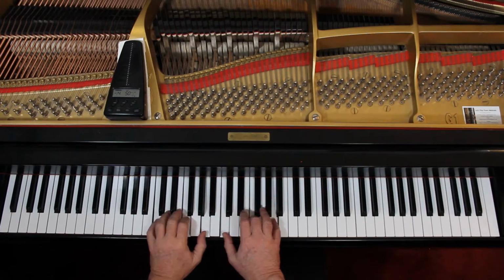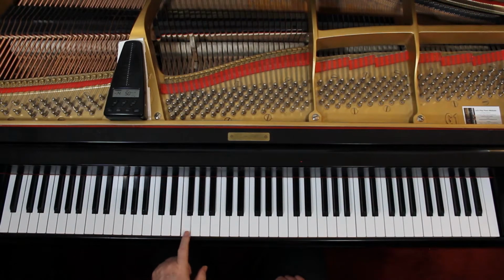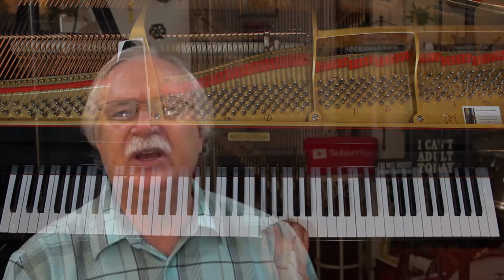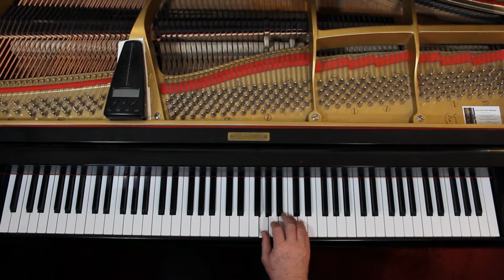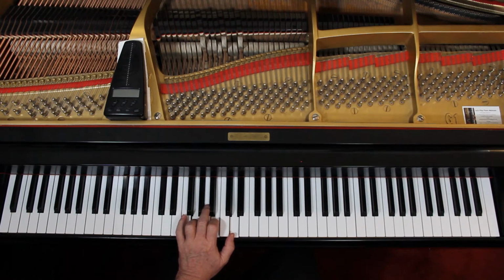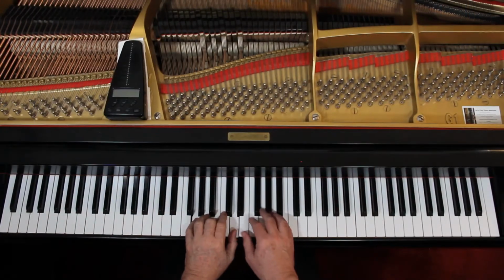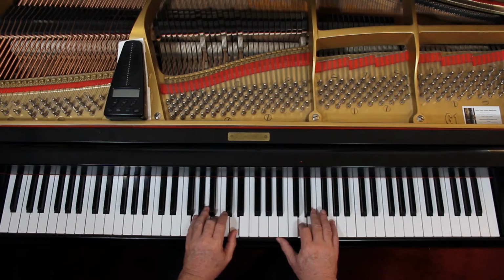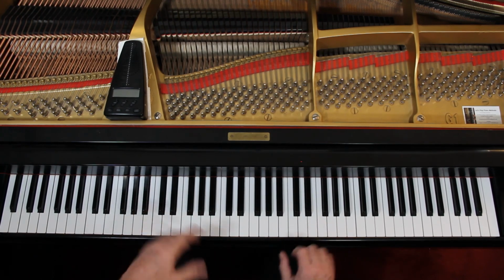Faber Adult Piano Adventures Book 2, Page 71, Shenandoah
An in-depth piano lesson on how to play Shenandoah in Faber Adult Piano Adventures Book 2, Page 71.

Things to Remember - 0:00